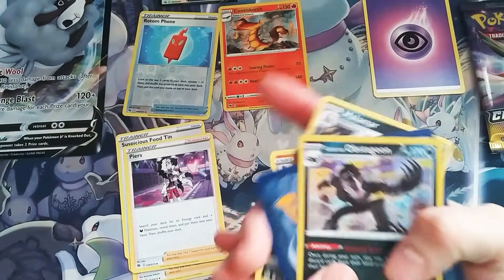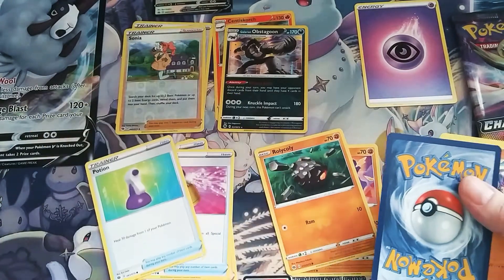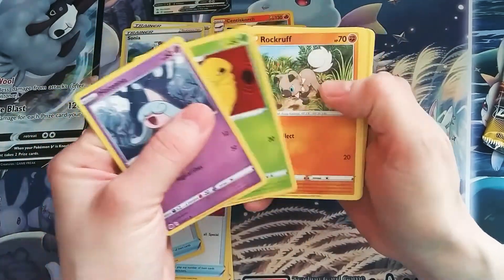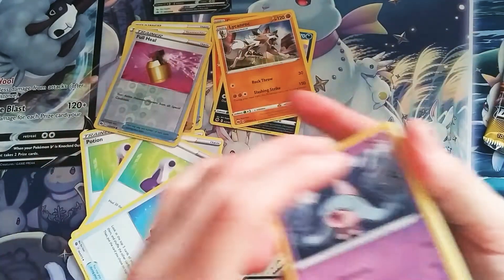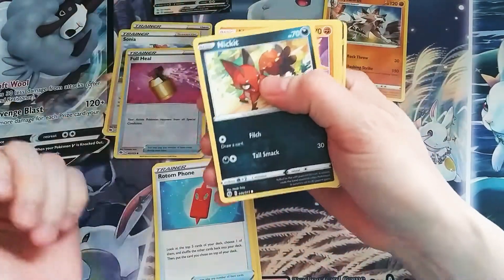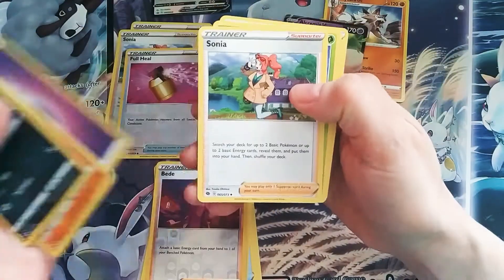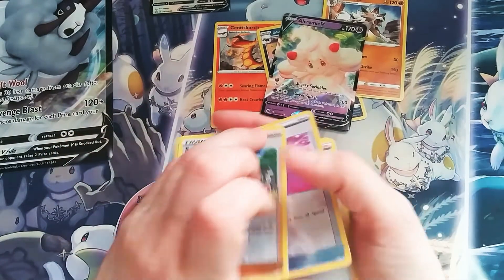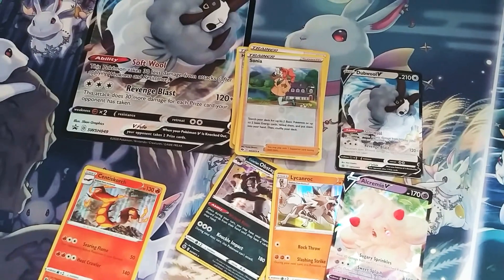Opening Dubwool V champion's path collection